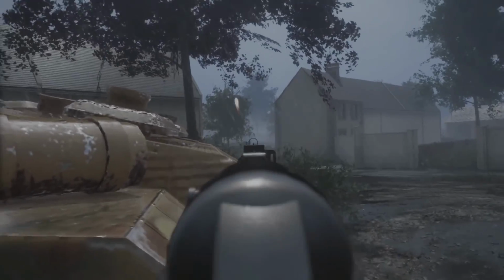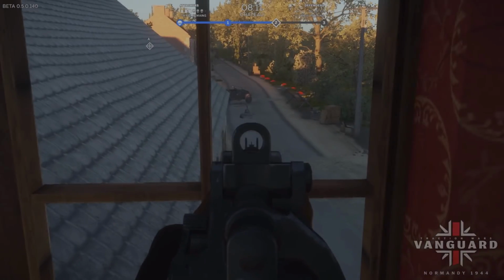This Squad-Based WWII FPS Built on the CryEngine... NEEDS YOU!